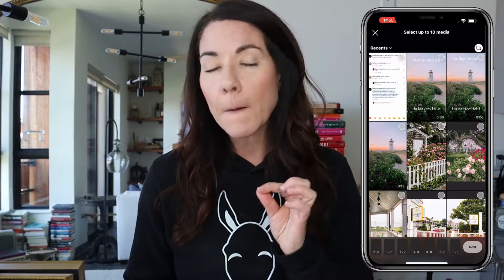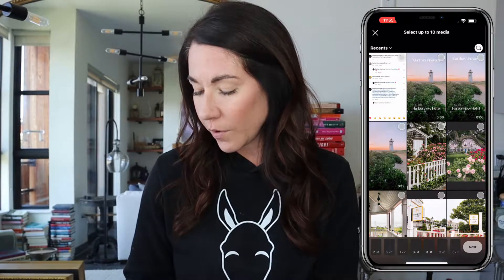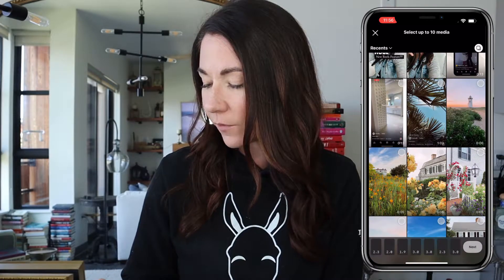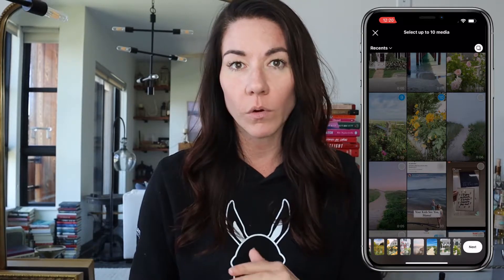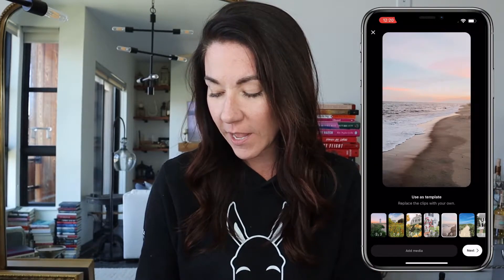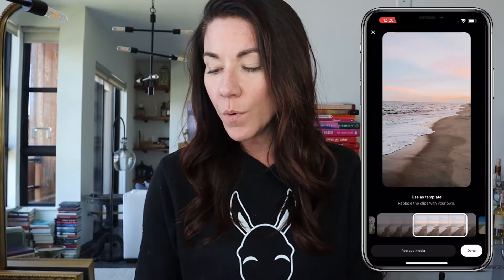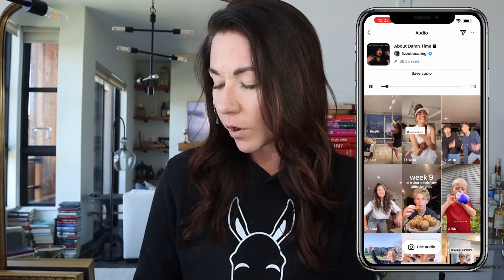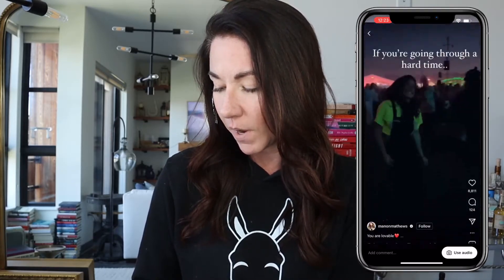How to create Reels with Photos From Your Camera Roll + My Top 3 Editing Apps | Reels Tutorial 2022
Do you have photos or videos on your phone that you would love to put in reels? But you just don't know how? In this video I show you how to do exactly this AND I share 3 of my favorite editing apps so that your photos and videos will look consistent!